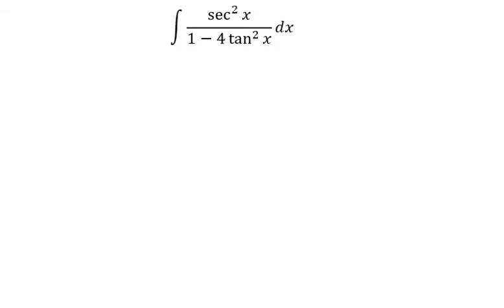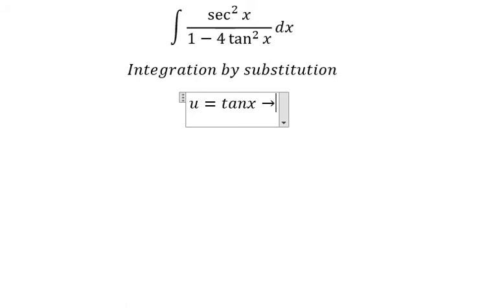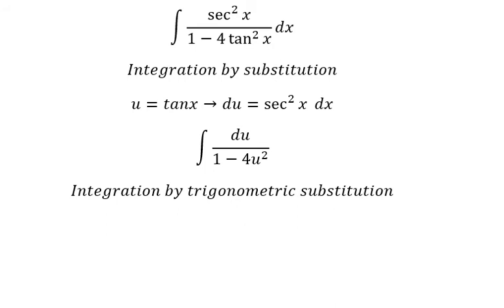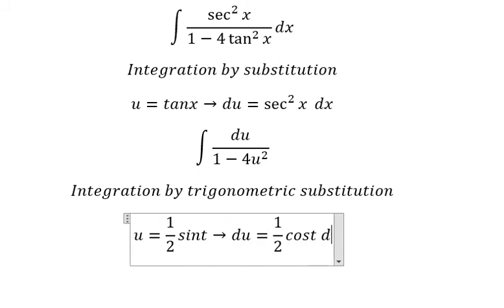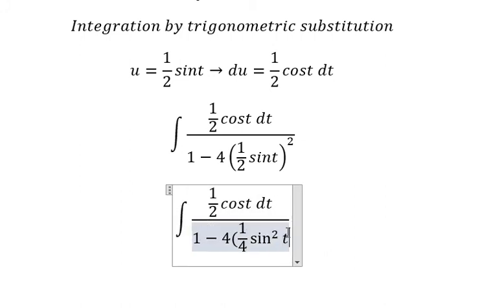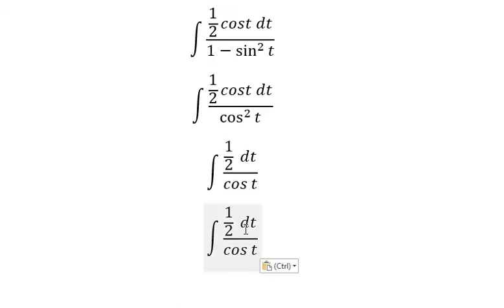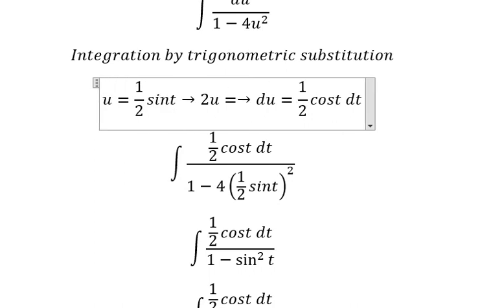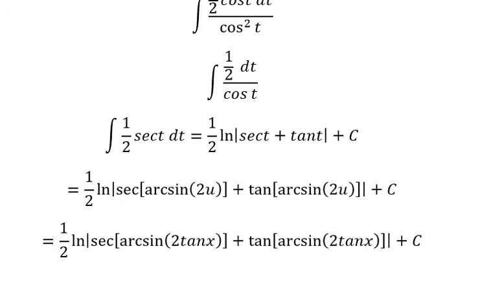Calculus Help: Integral ∫ sec^2⁡x/(1-4 tan^2⁡x ) dx - Integration by trigonometric substitution